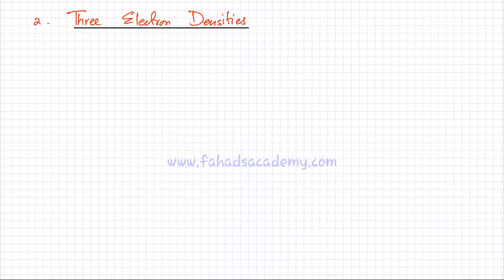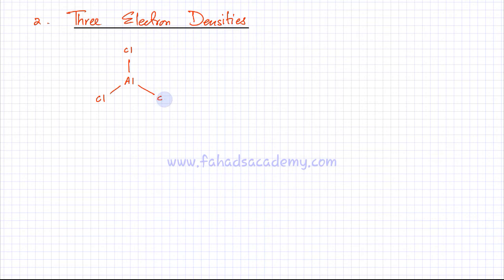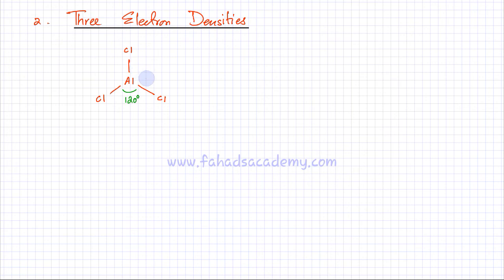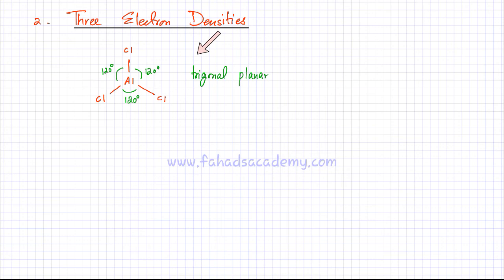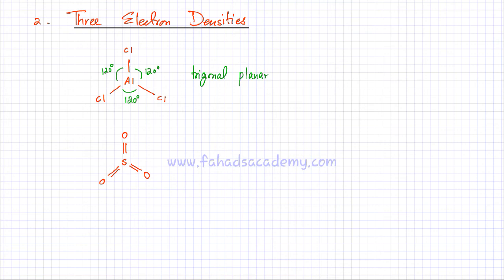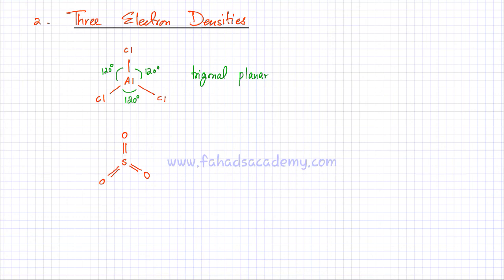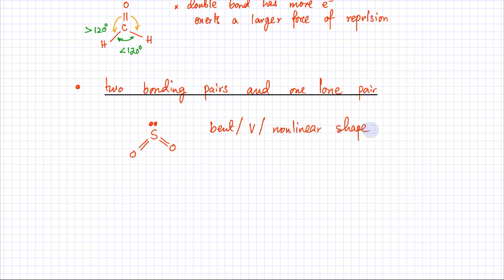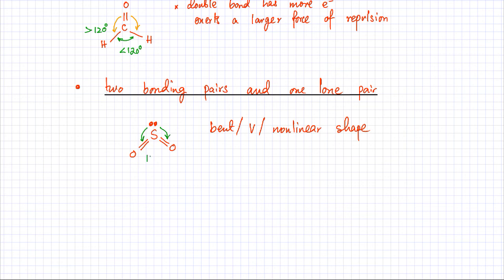How to Predict Shape, Geometry & Bond Angles in a Molecule : Part 2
Three Bonding Pairs : Trigonal Planar, 120° Bond Angles
One Lone Pair + Two Bonding Pairs : Bent, 117° Bond Angles